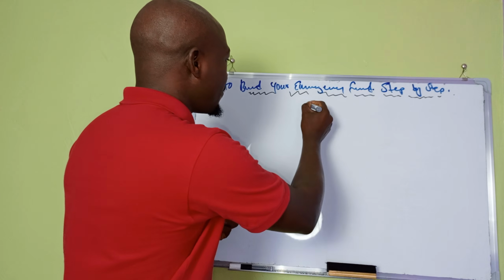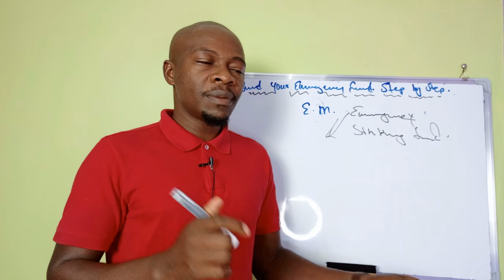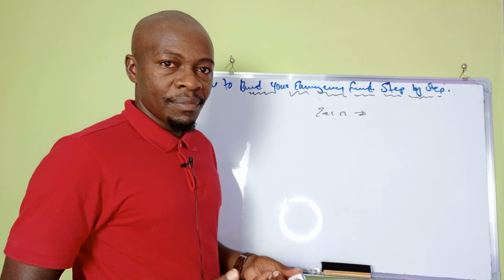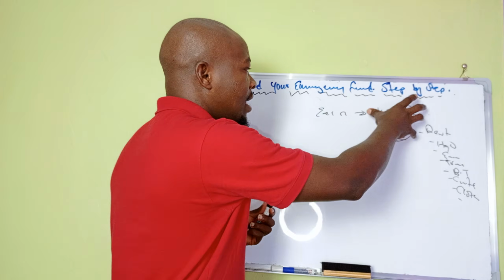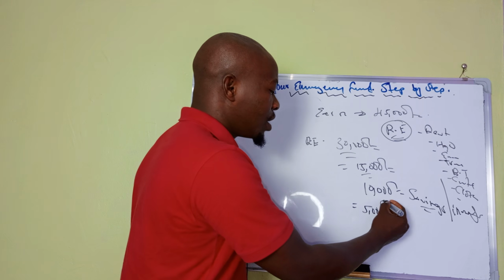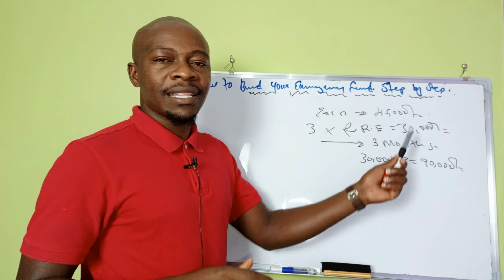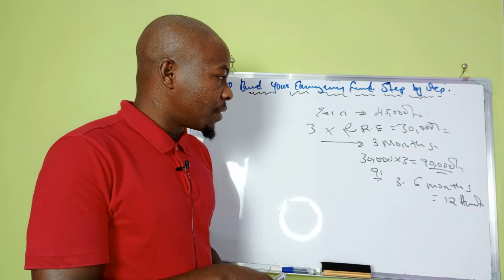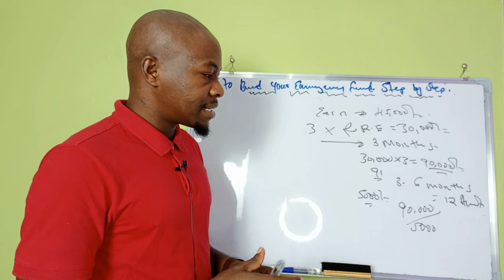How to Build your Emergency Fund step by step Struggle Free!.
This is how to build your emergency fund step by step.